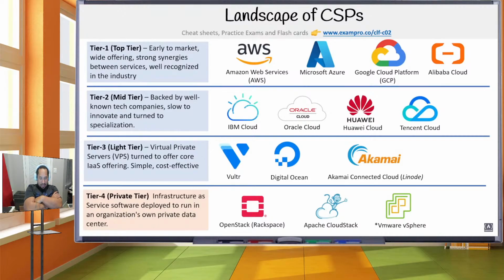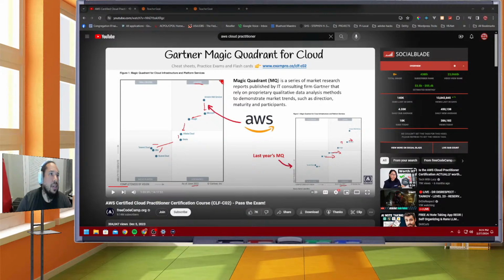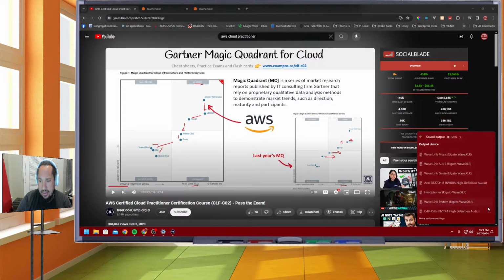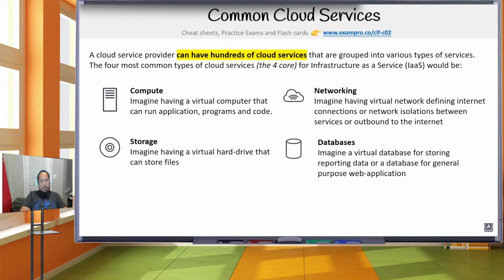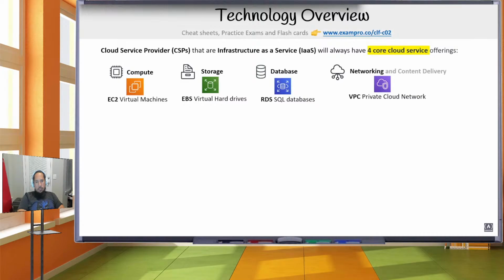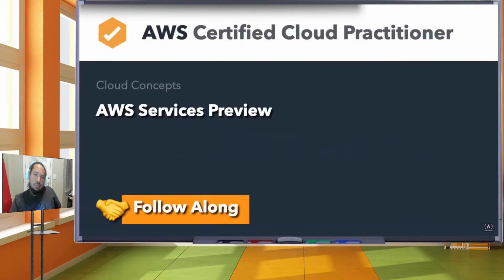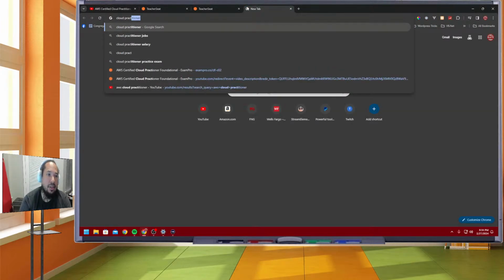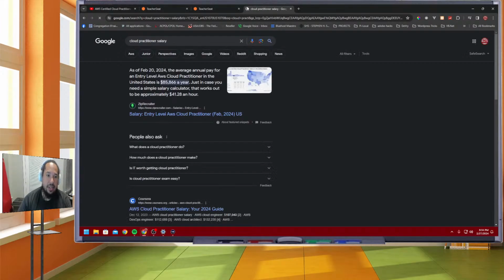AWS Certified Cloud Practitioner Pt 1